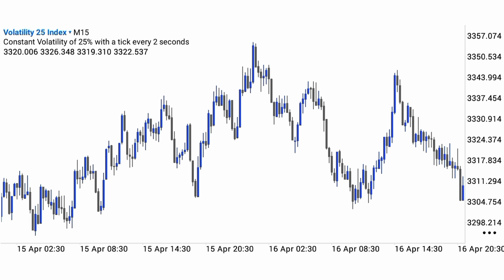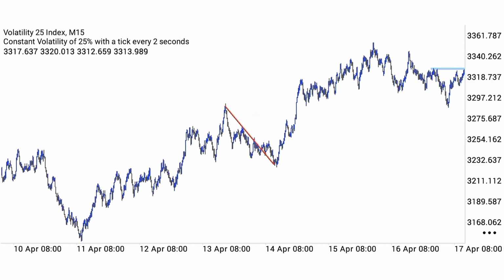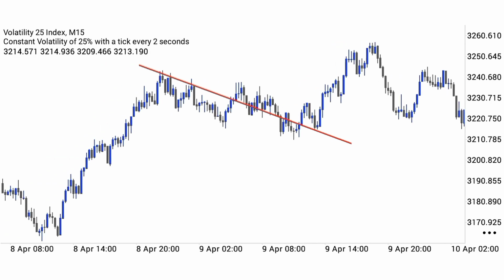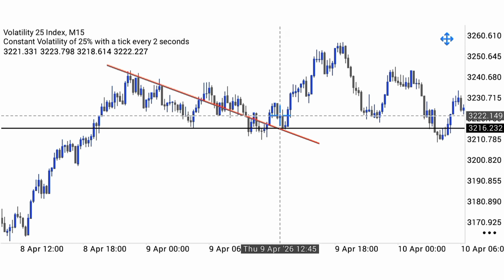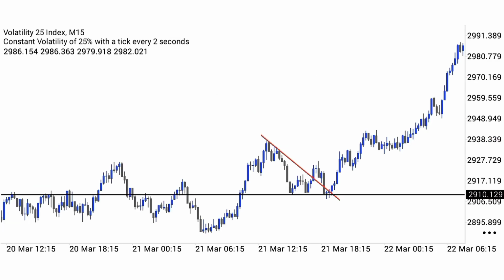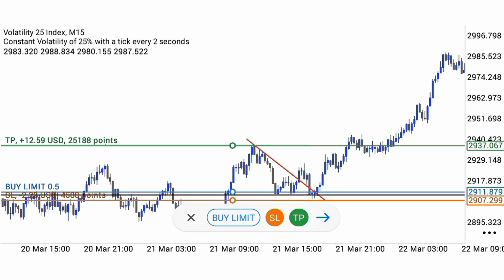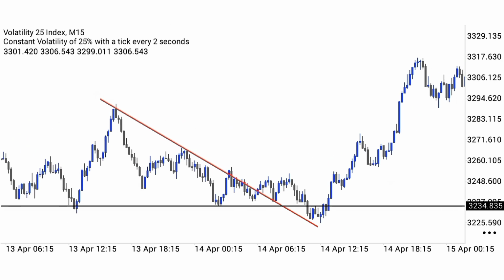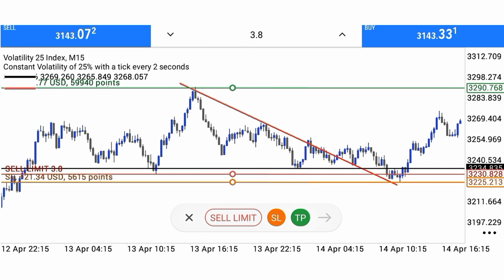Easiest Way To Trade Volatility Indices VIX75/VIX100 (Best Synthetics Trading Strategy)